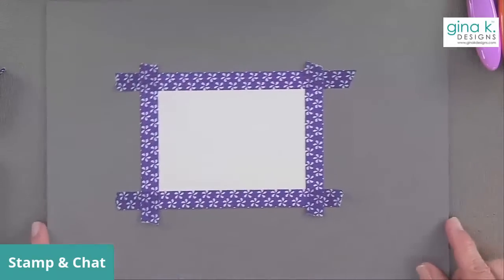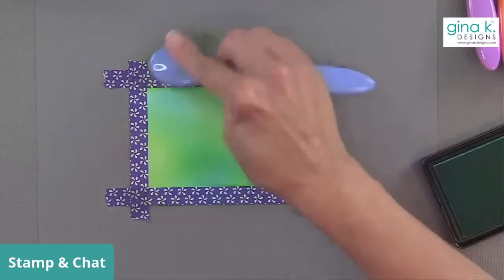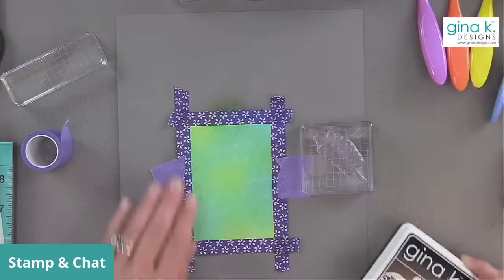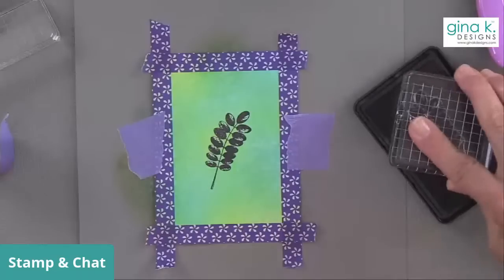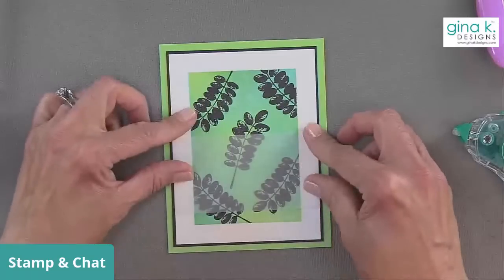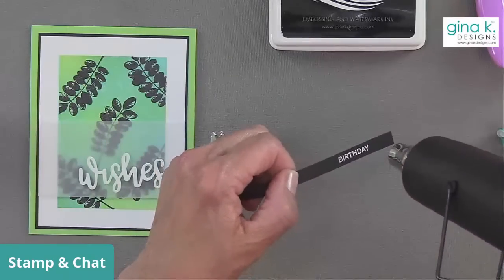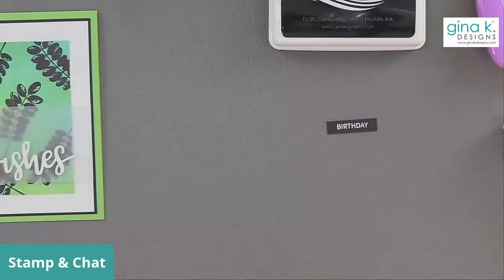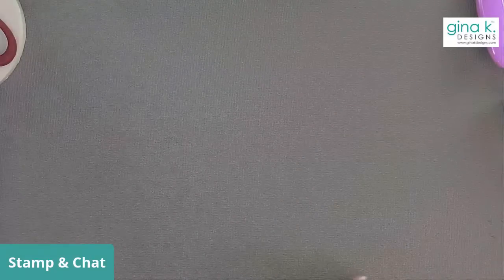Stamp and Chat - Whimsical Wednesday - Water Reactive Ink Blended Backgrounds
Replay Ep. 19

Tonight, I showed you how our inks are water reactive and how you can create a fun textured background with just a little spritz of water. Tonight we talked about feeling pressure and the quote was, "Perhaps our eyes need to be washed by our tears every now and then, so we can see life with a clearer view."

Stamp set used:
Bold and Blooming
Fruit of the Season
Wishes

Dies used:
Master Layouts 1
Wishes

Hugs,
Gina K.